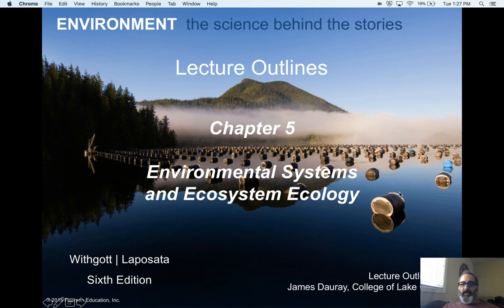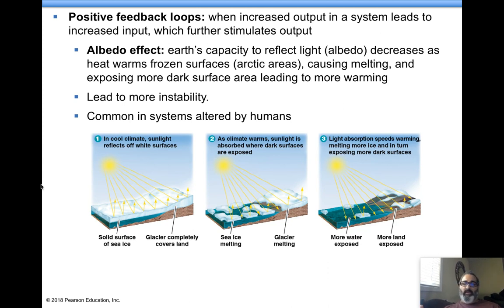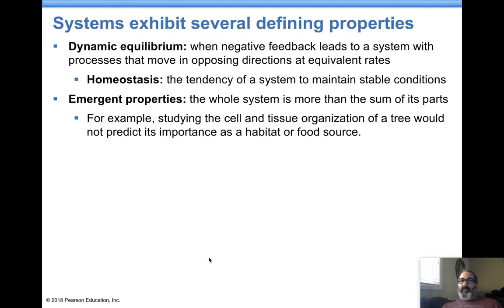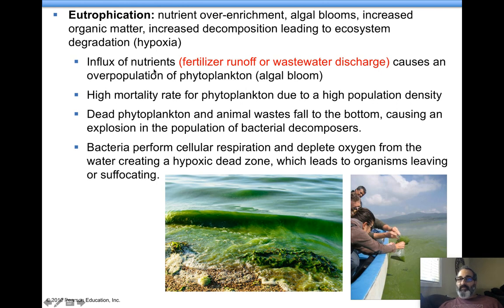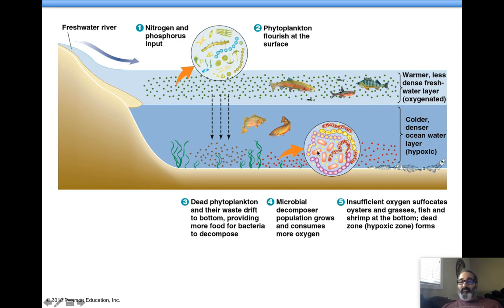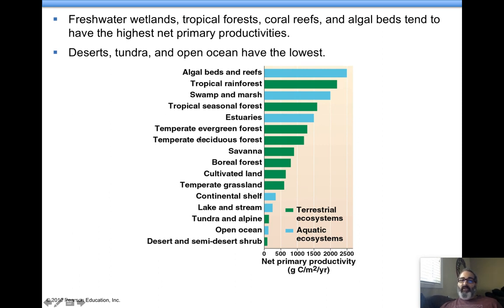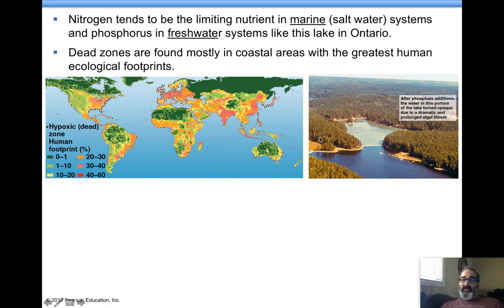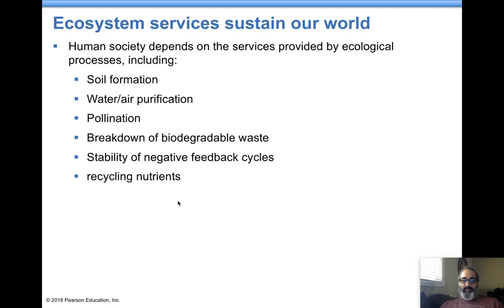APES Ch. 5 Lecture Video Part 1